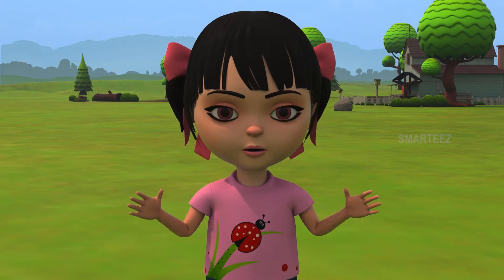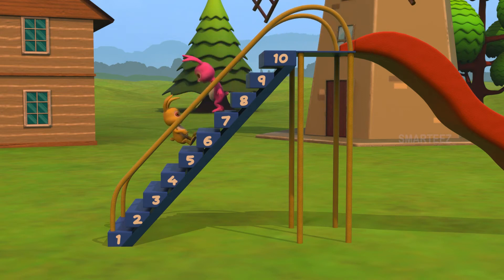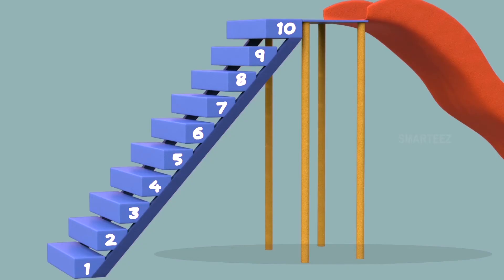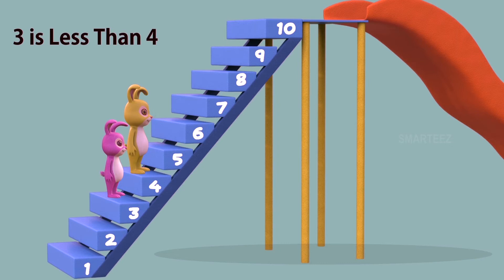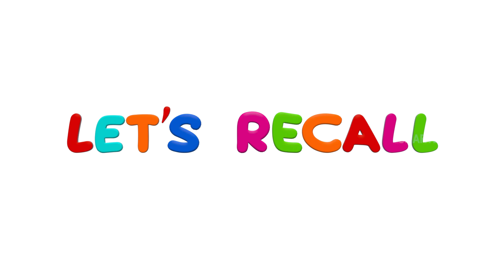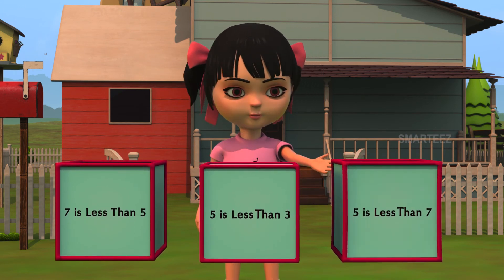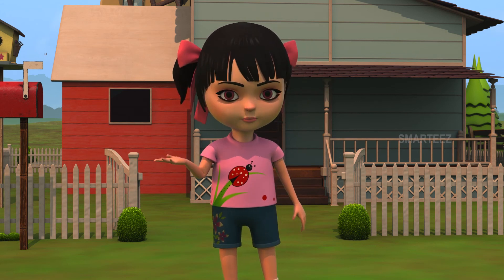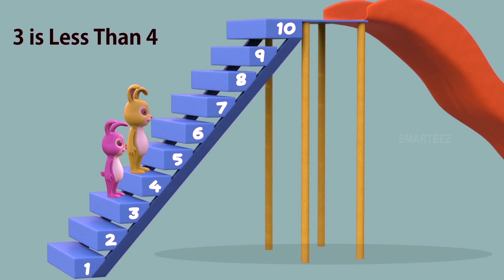Comparing Numbers | LESS THAN | Kids Learning Videos | Comparison for Kids | Fun Learning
Learn Less Than with Smarteez Fun Learning Videos | Compare Numbers | Less than

This Video teaches your child to Comparing Numbers - LESS THAN and also letting your child take a short quiz at the end of the video. This video is helpful for parents and teachers of Grade 1,Preschool and Kindergarten because the explanation of the concept is very easy to understand.